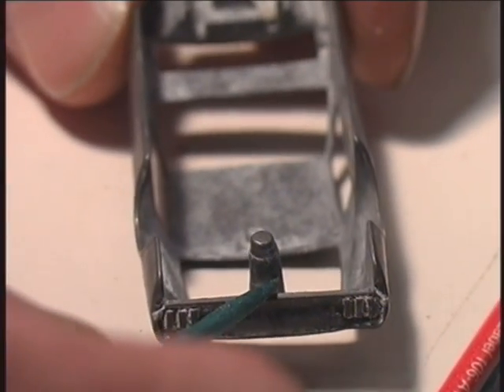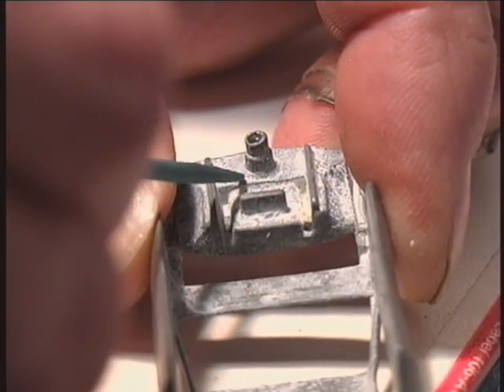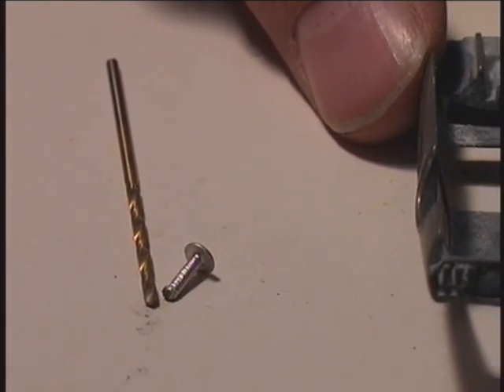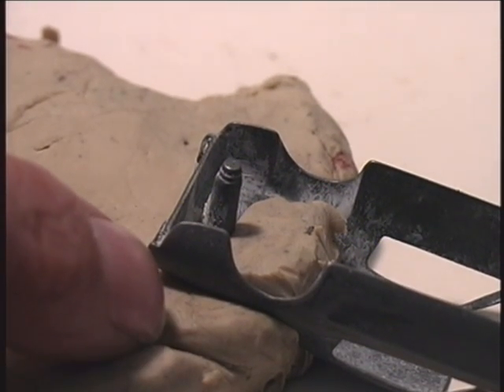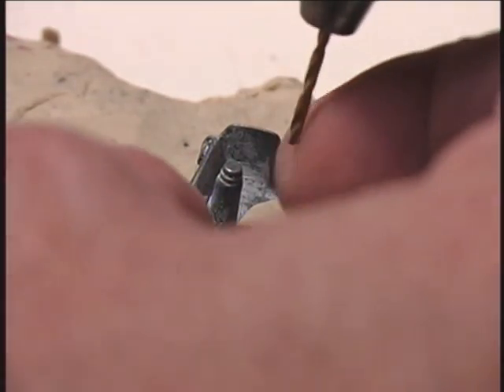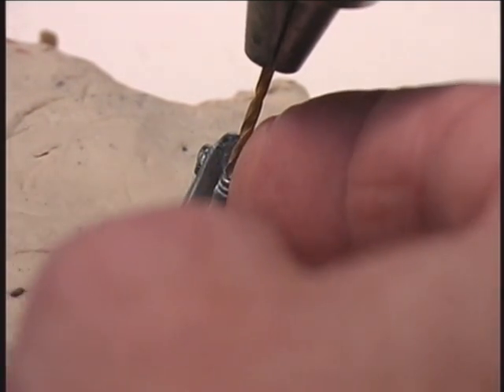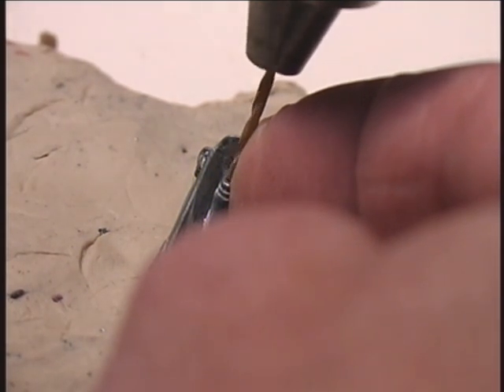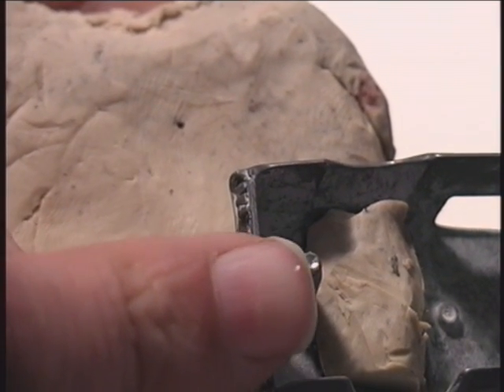Hot Wheels Redline Restoration - Drill for Reproduction Rivet Install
How to install new rivets in a restored redline hot wheel. Jon Douglas shows you how to drill out the post of a redline to accept a Redlineshop reproduction rivet.